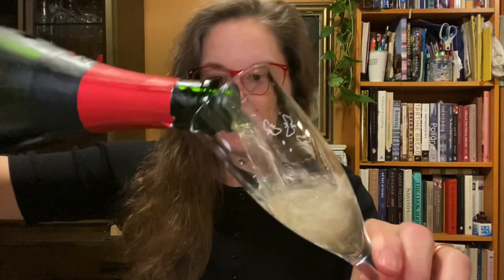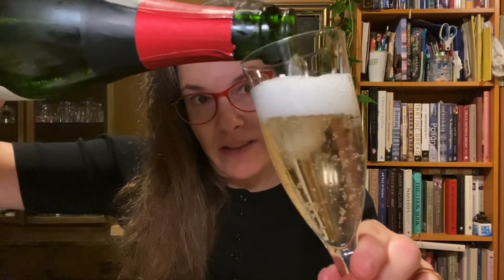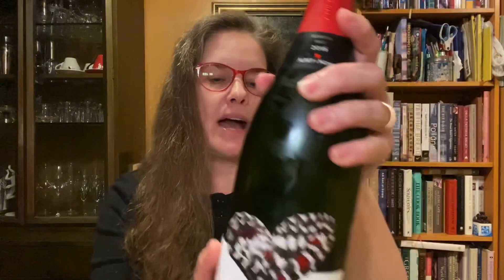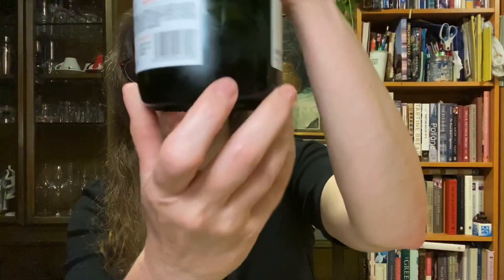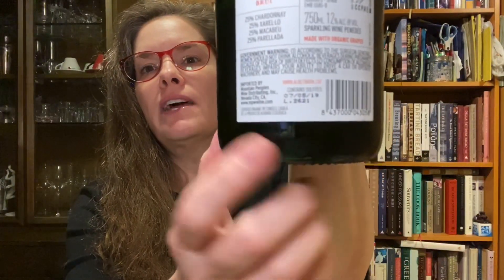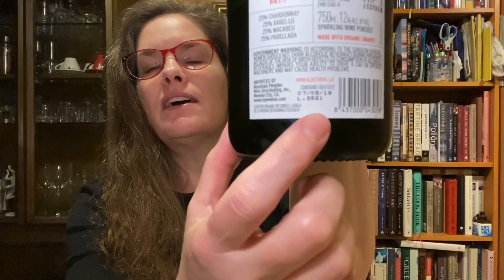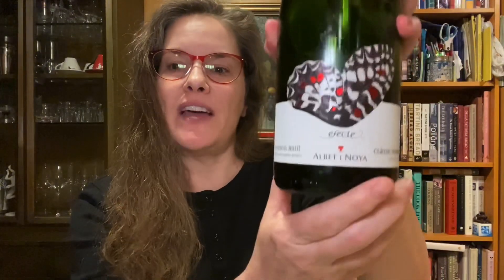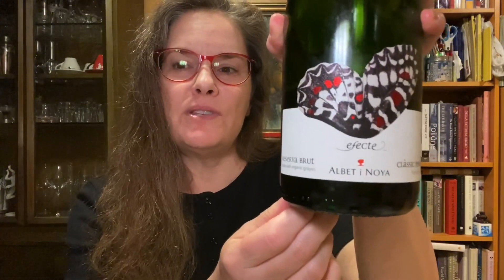2016 Albet i Noya Efecte Brut Reserva Cava